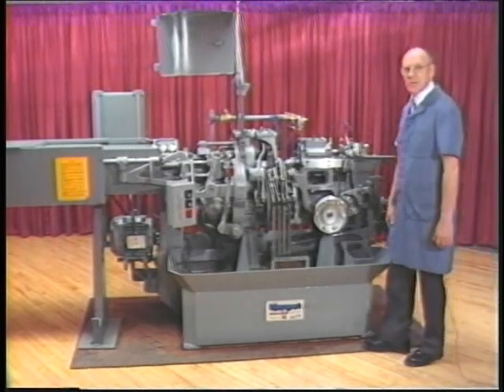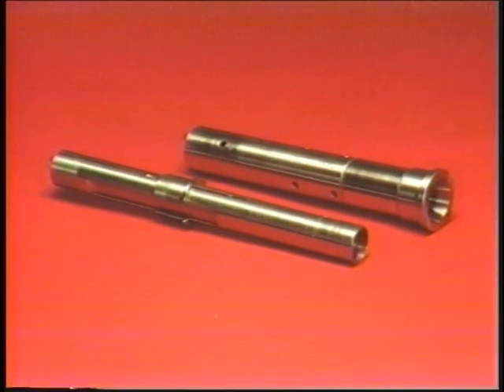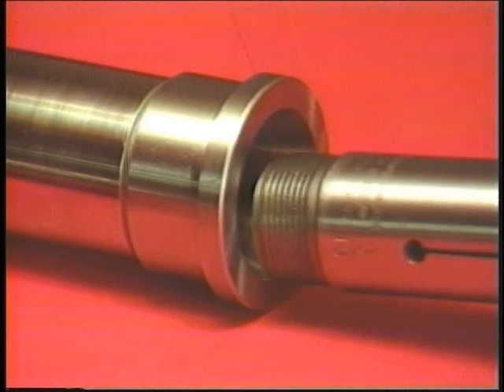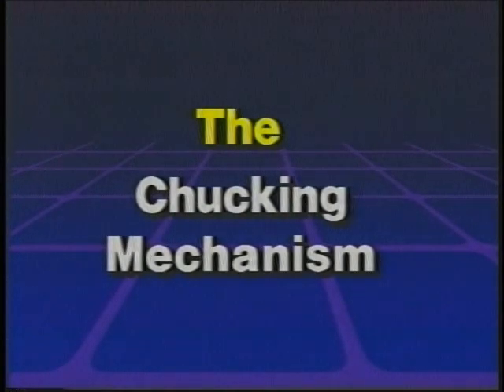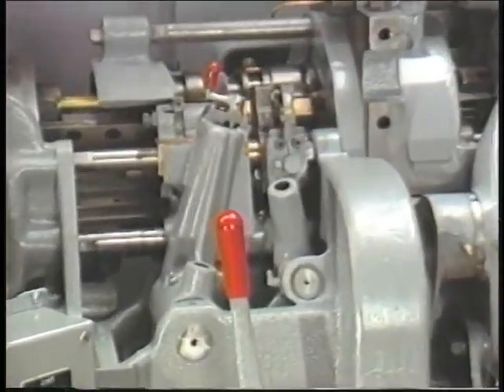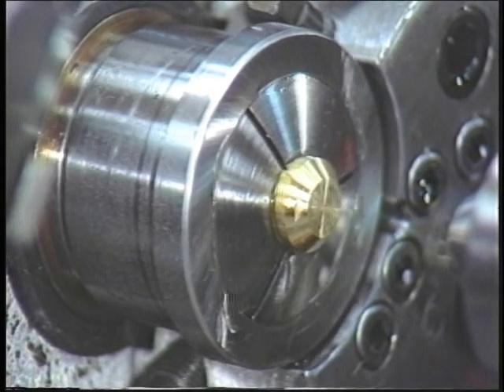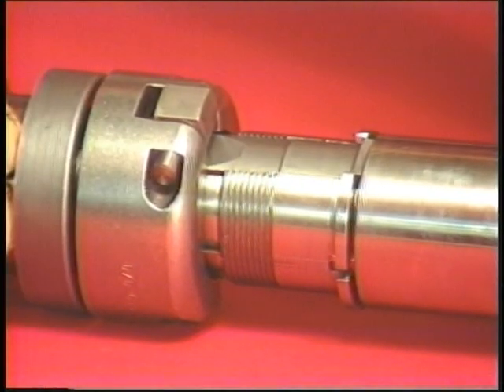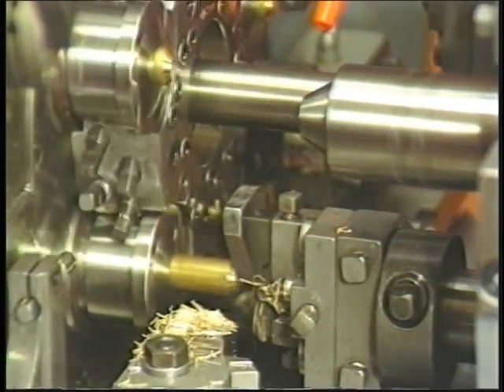Davenport Operator Training Lesson 3: Work Spindles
This video shows the work spindles for the Davenport Automatic Screw Machines. This video was not originally created by me, it was created by Davenport Inc., and has been uploaded for posterity.